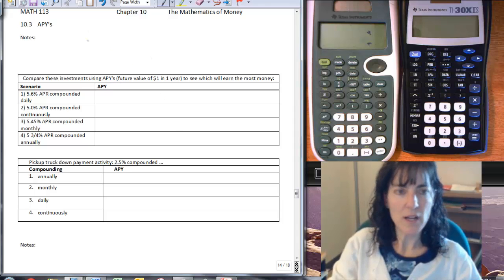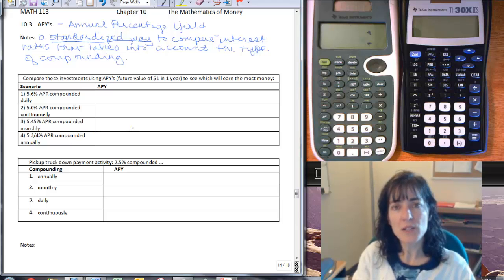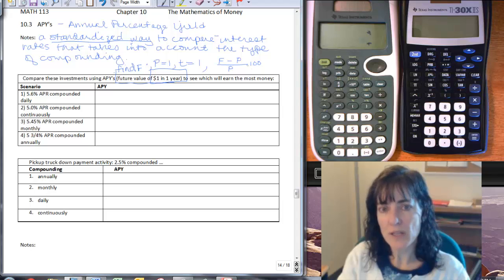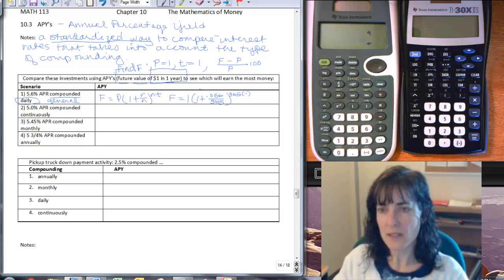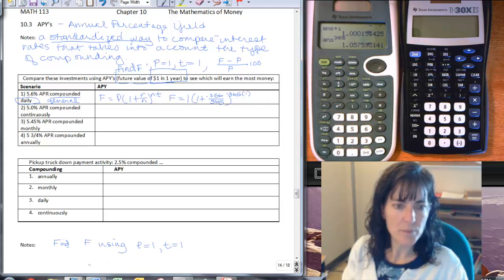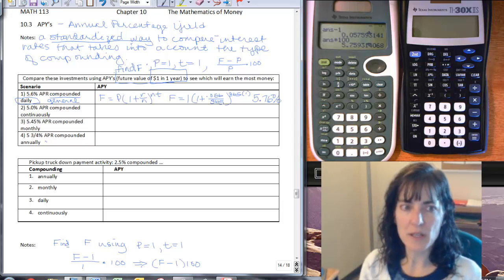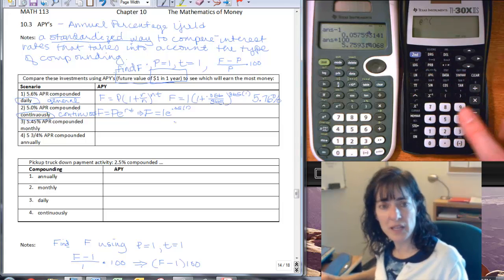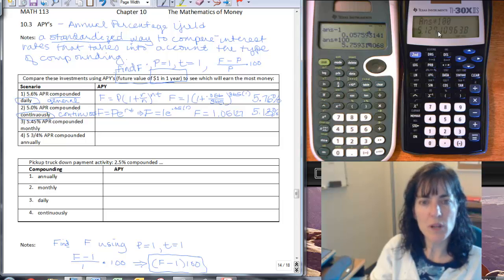APY: Intro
Introduction to Annual Percentage Yield